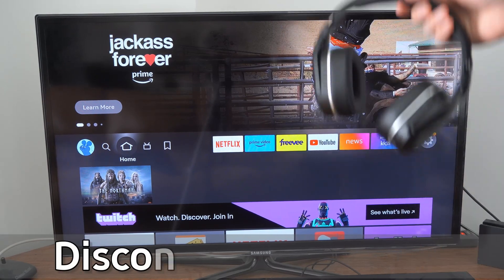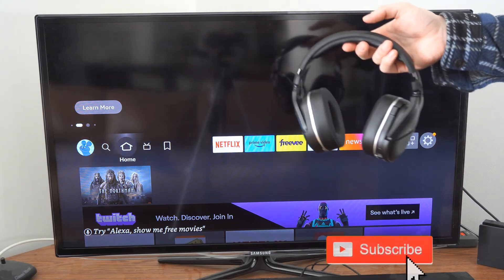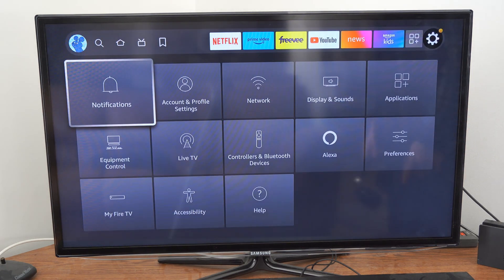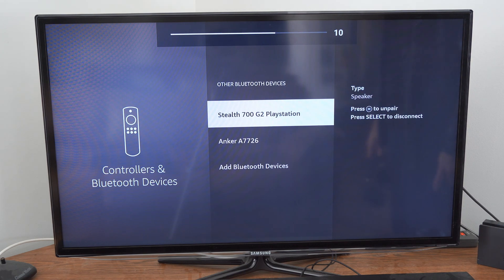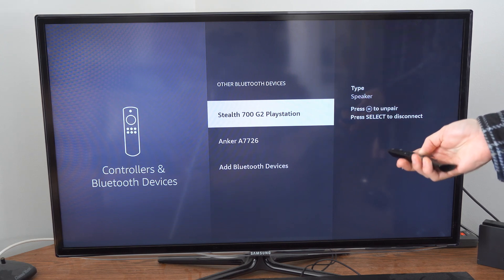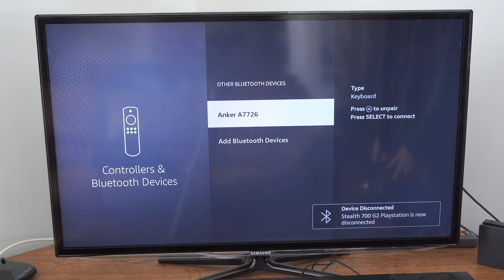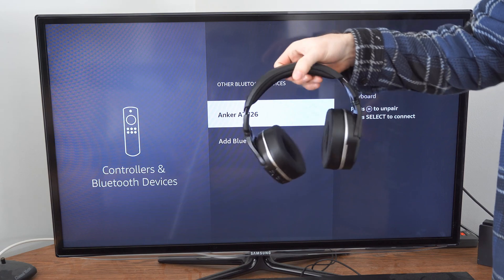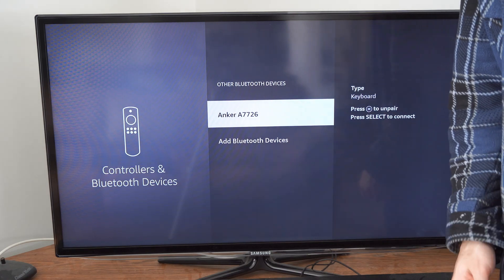How to UNPAIR & Disconnect Bluetooth Device on Fire TV Stick (Headset, Keyboard, or Controller)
Do you want to know how to disconnect bluetooth device on firestick! To disconnect or unpair your headset go to settings, select controllers and bluetooth and then select other bluetooth devices or game controllers. Press the and hold down the button with three lines and select the device to unpair it from the firestick!